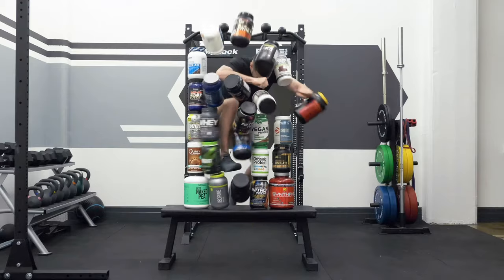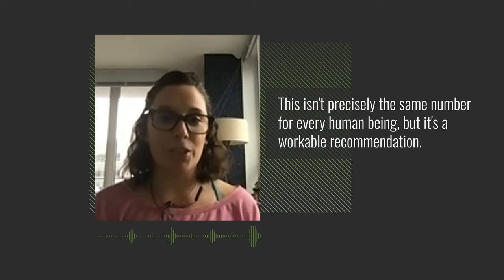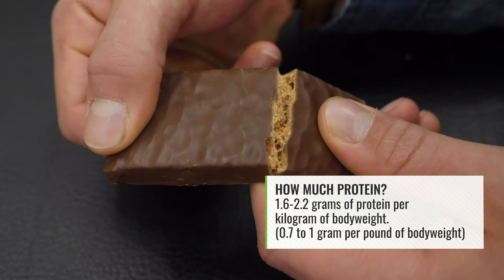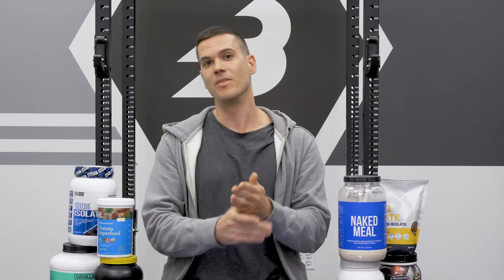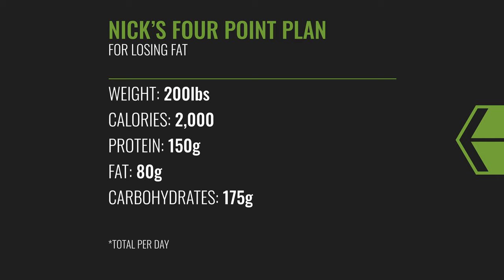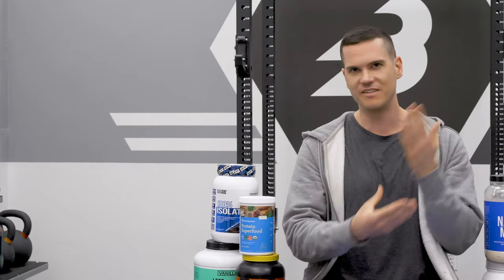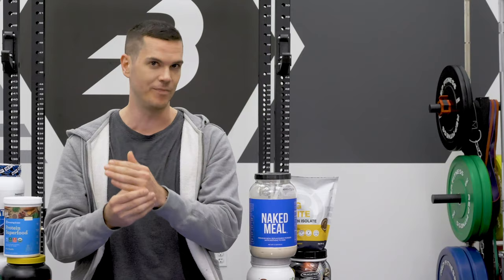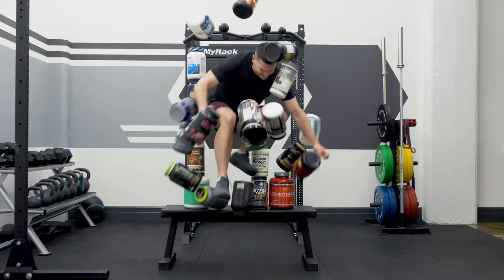Fat Loss vs Muscle Gain Macros: How to Eat for Your Goals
Thanks to Dr. Eric Trexler and Natalie Rizzo, MS, RD for appearing in this video.

Should your percentage of protein, carbs, and fats change depending on whether or not you’re in a calorie deficit? It’s a surprisingly common question. Once they’ve worked out the amount of calories they’re eating, many folks lower the carbs and increase fat when losing weight and increase carbs and reduce fat when gaining weight. We have a different proposal.

00:13 Minimum amounts of macronutrients you need

01:04 How fast can you lose fat?

03:18 How much protein do I need?
03:51 How protein needs change based on your leanness
04:43 How much fat do I need?
05:39 How much carbohydrate do I need?
06:45 Your 4-point plan for losing fat
07:55 How fast can I gain muscle?

09:12 The best macros for muscle gain
10:50 Carbohydrate cycling

(Editor’s note: The content on BarBend is meant to be informative in nature, but it shouldn’t take the place of advice and/or supervision from a medical professional. The opinions and articles on this site are not intended for use as diagnosis, prevention, and/or treatment of health problems. Speak with your physician if you have any concerns.)